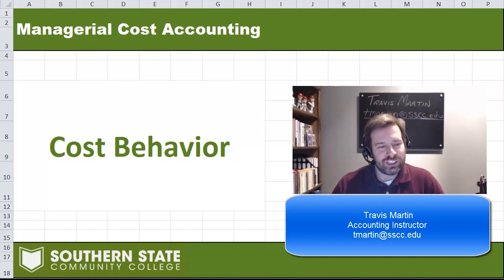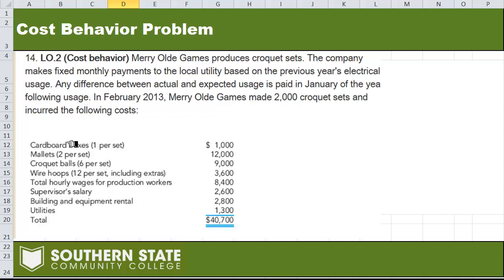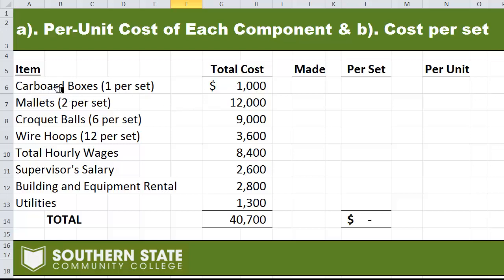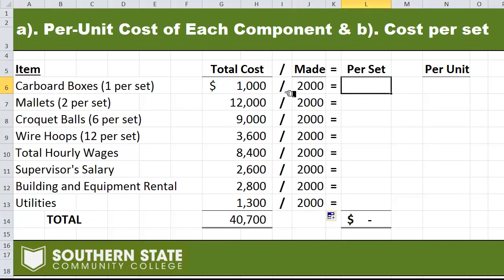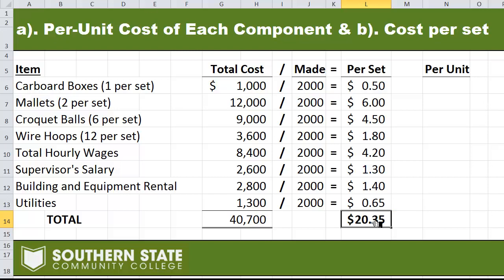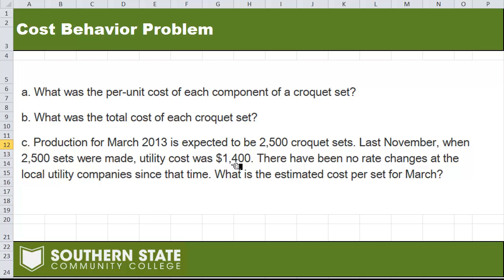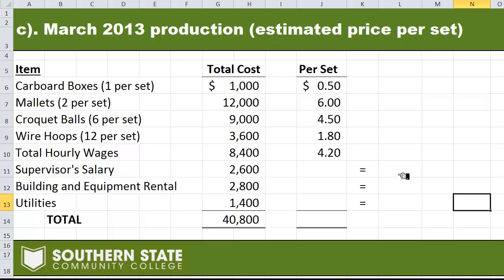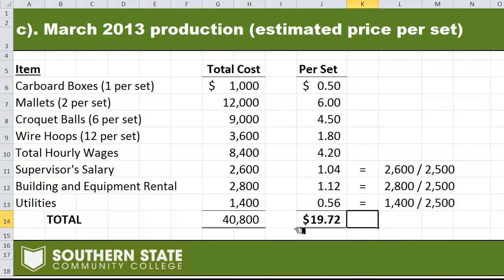Cost Behavior Example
Problem demonstrating how costs change in relation to an uptick in production activity.